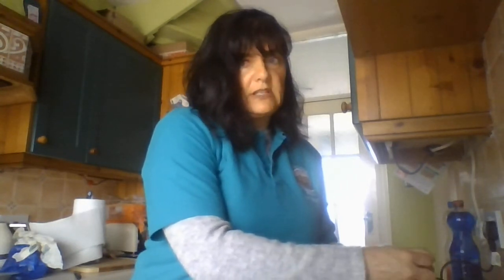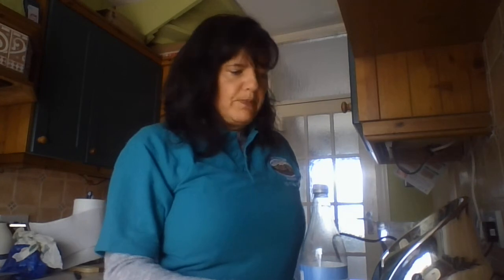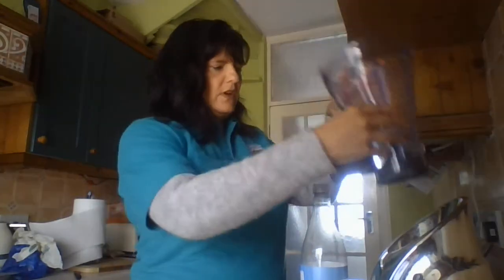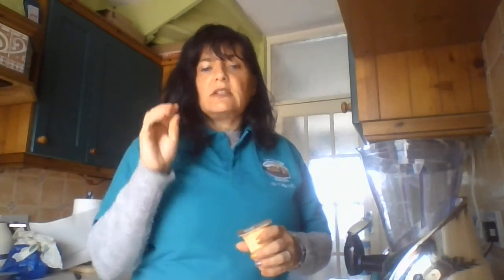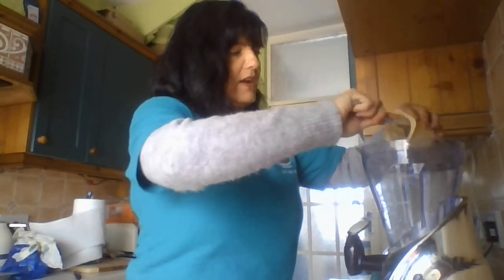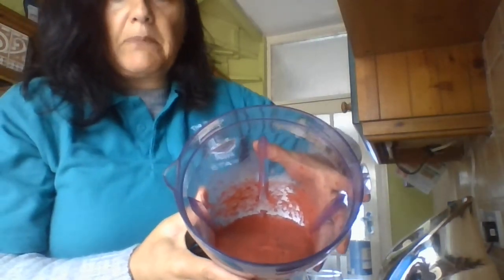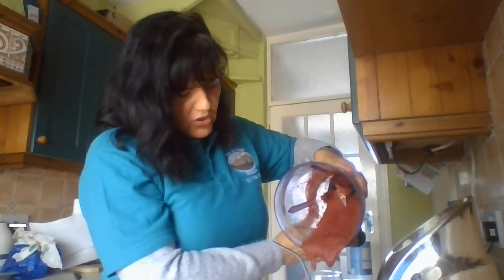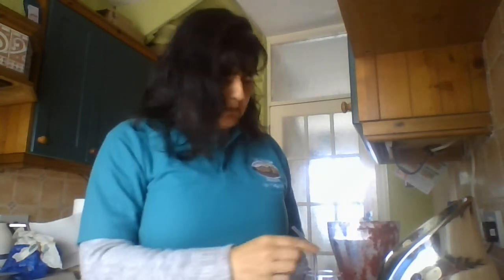Otter - 6th May, Wednesday - Smoothie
Otter Class - 6th May, Wednesday - Smoothie